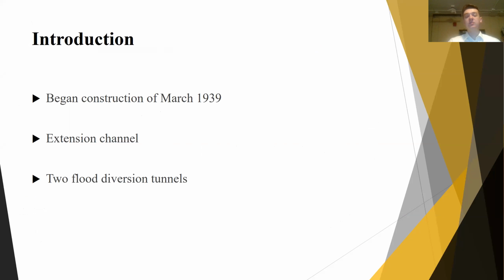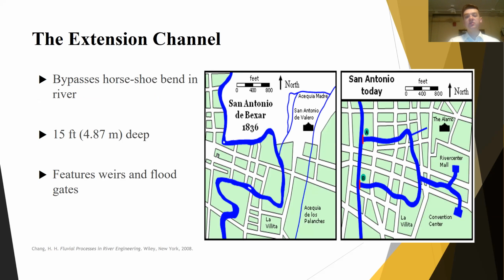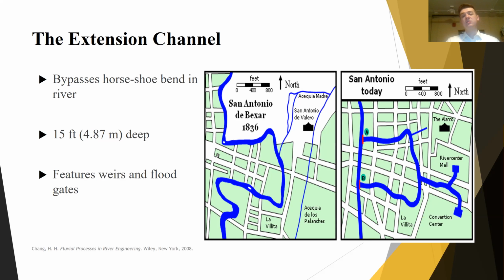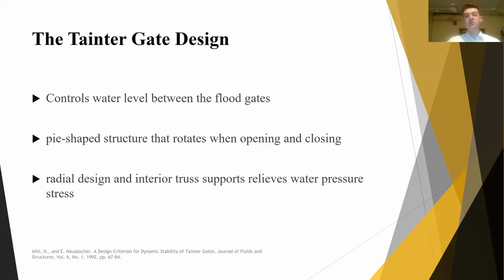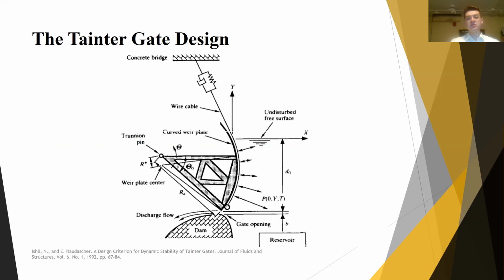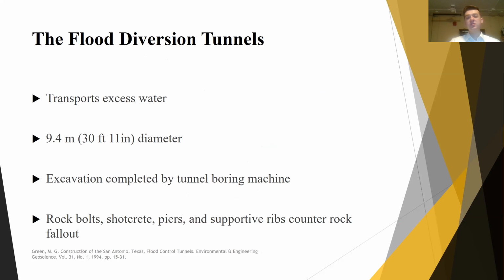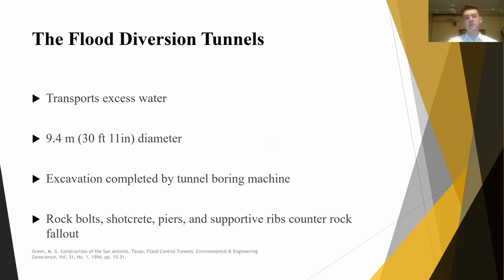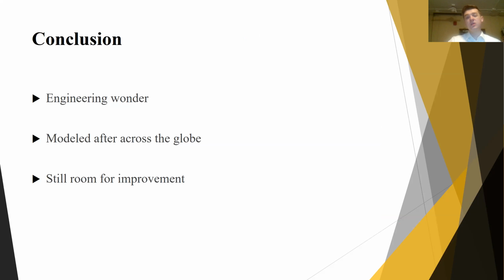CE 205 Presentation- The San Antonio Riverwalk and Flood Control System